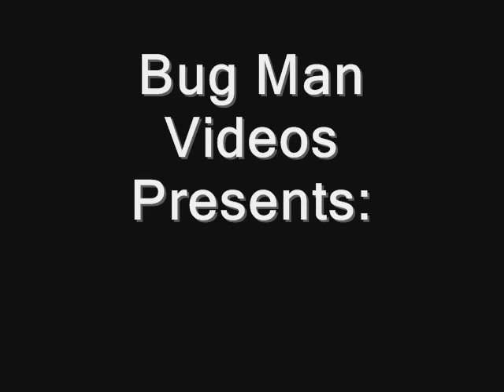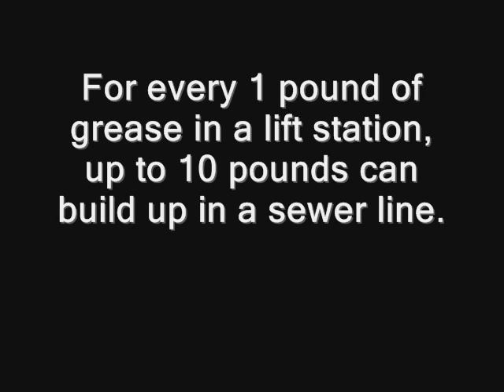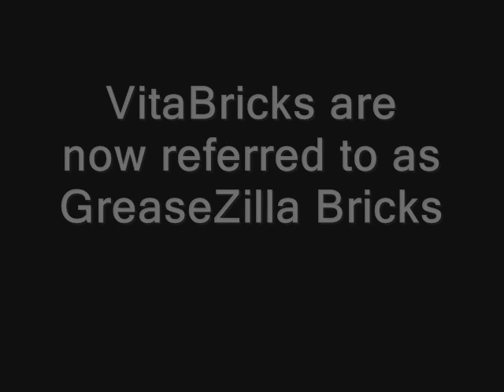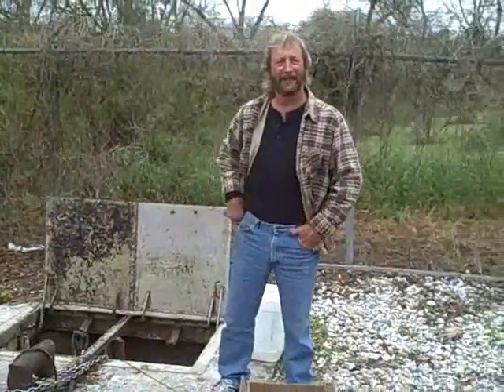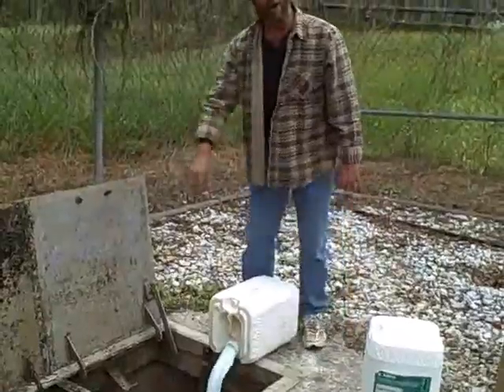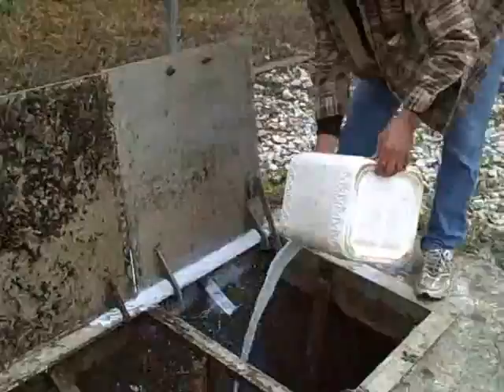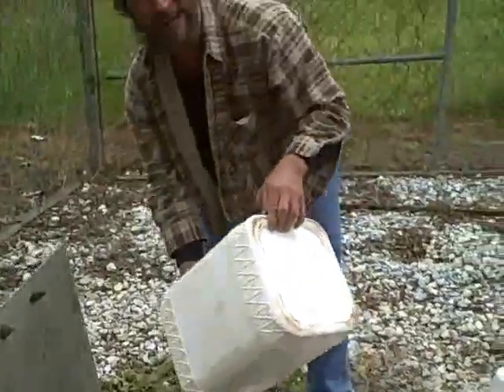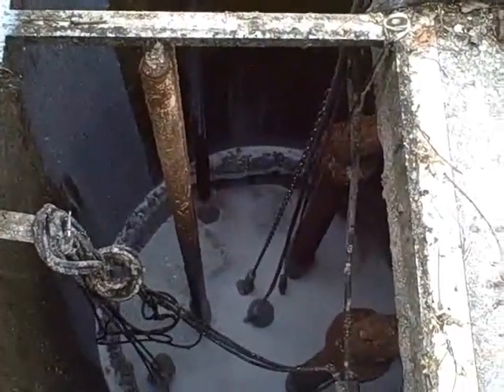Lift Station & Sewer Line Grease Control